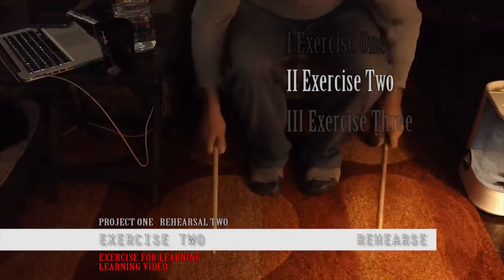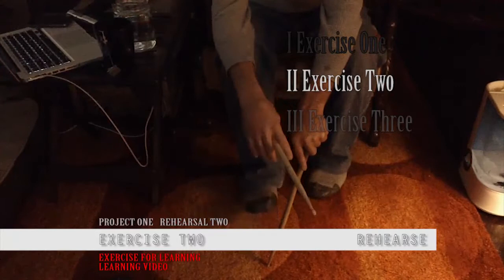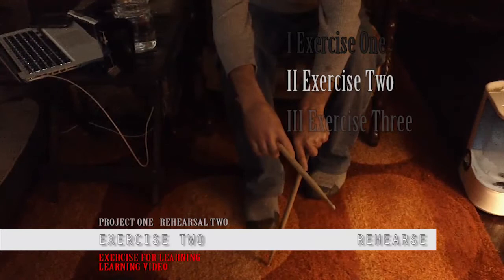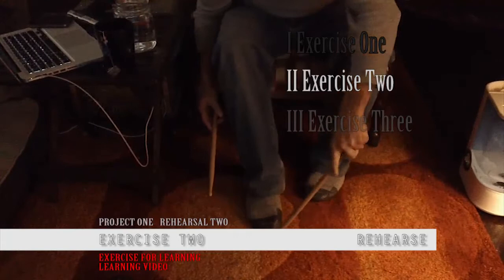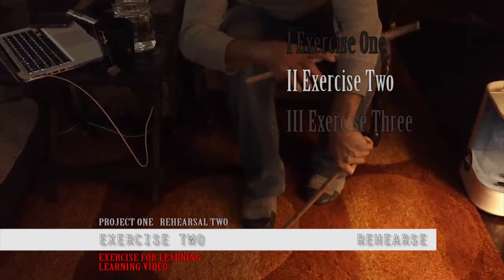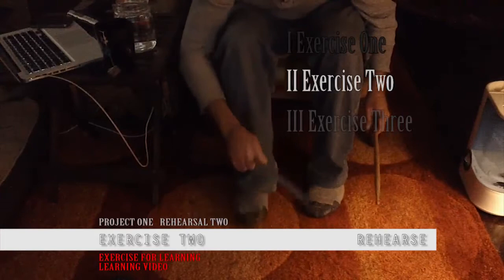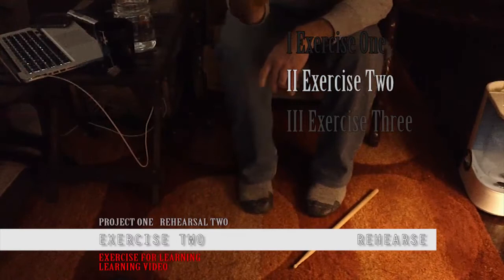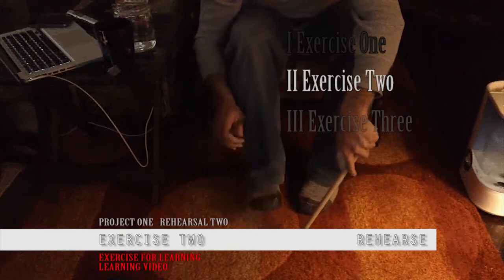Exercise Two | Hi-Hat/BD Balance Tempo/Rhythm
PERCUSSION 101 EXERCISES: Video series by Dr Marc De Biase inspired on the study of John Henry Bonham.